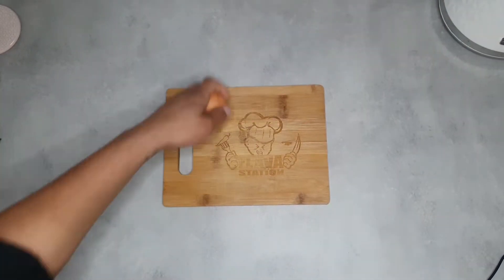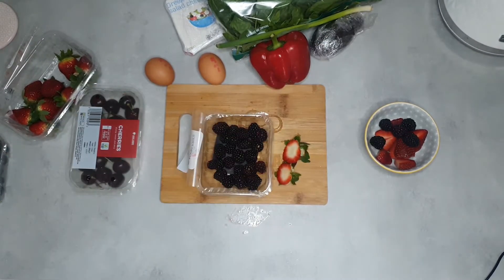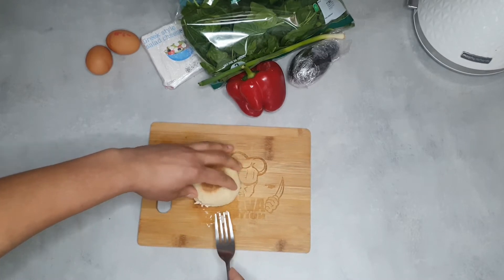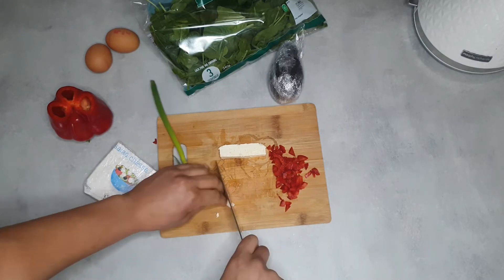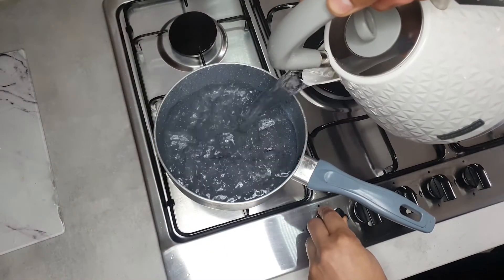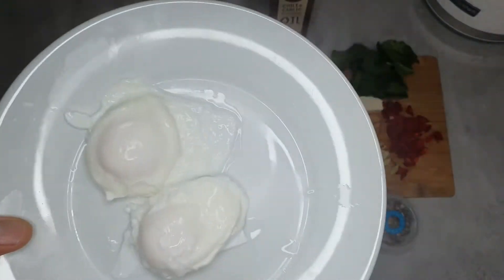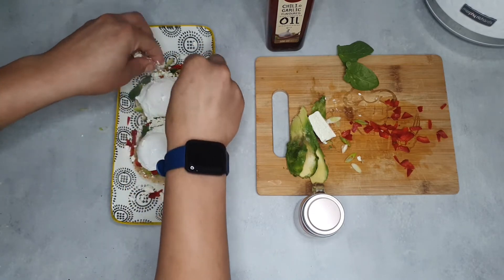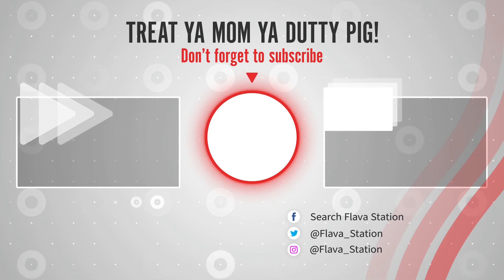Breakfast In Bed Ideas For Mom (Mothers Day Ideas)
the best breakfast in bed ideas for mom. . this simple and fast recipe will make mom feel amazing this mothers day. . should have titled this video perfect breakfast lol.